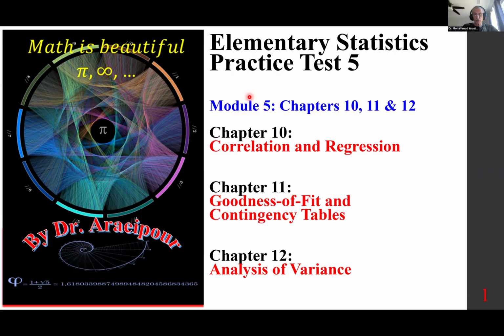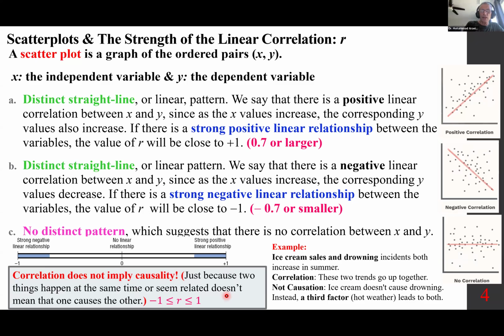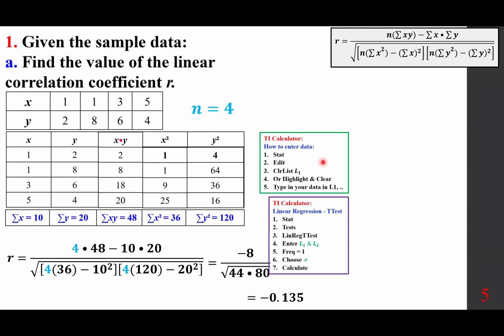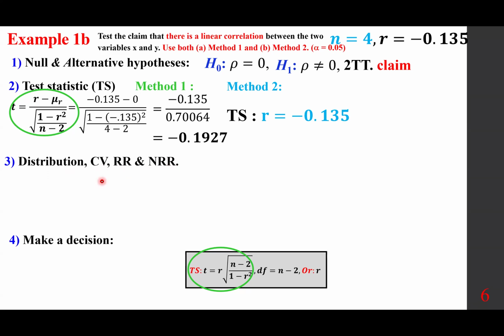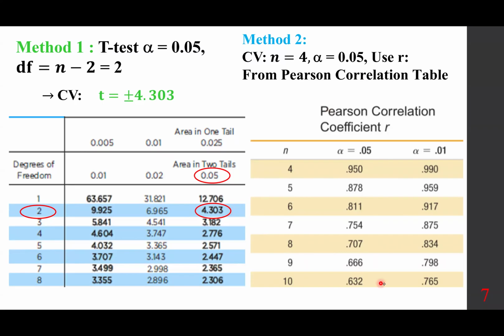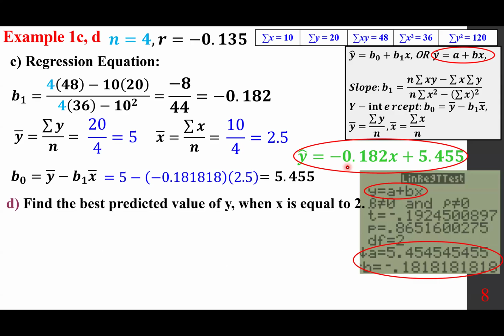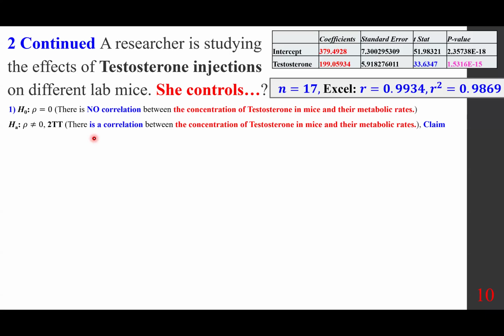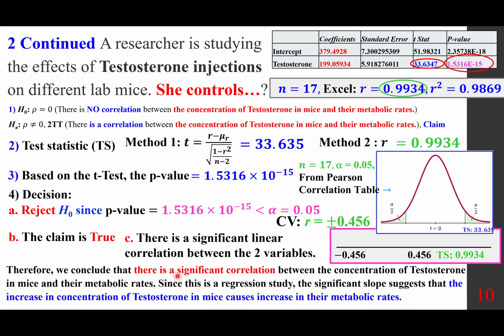2026 Summer Module 5 Practice Test 5 Ch 10 Correlation and Regression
2026 Summer Module 5 Practice Test 5 Ch 10 Correlation and Regression